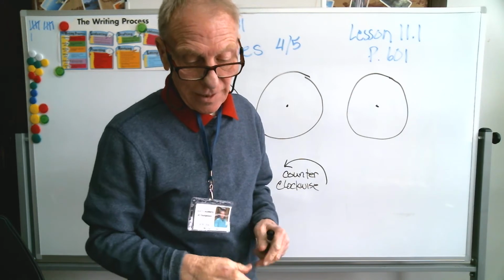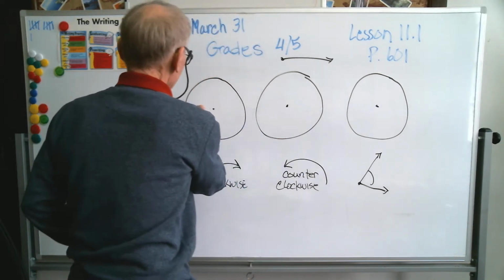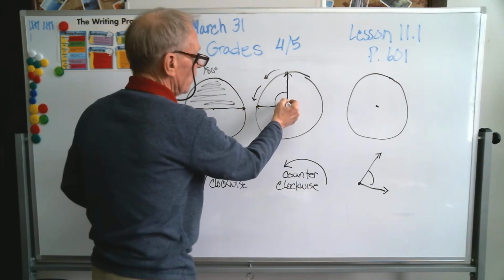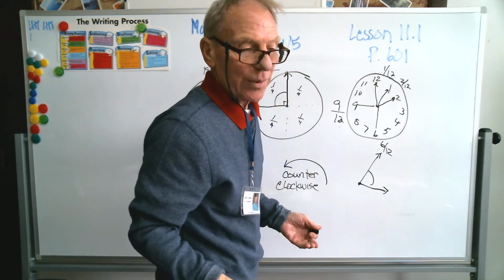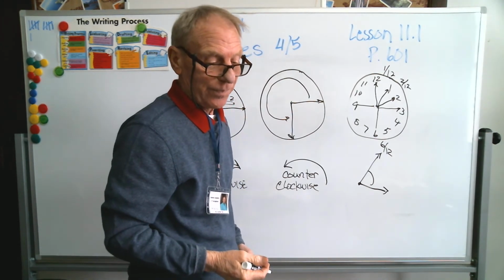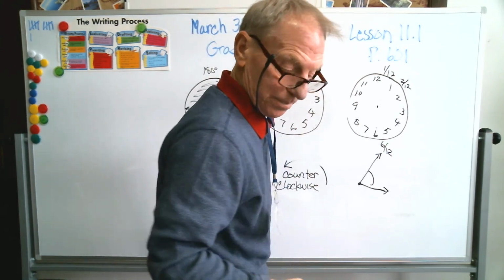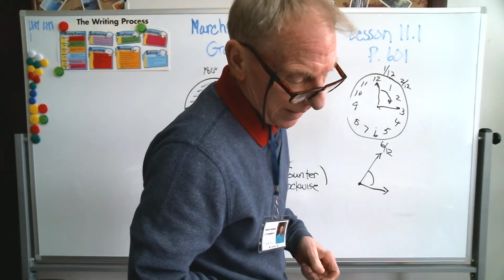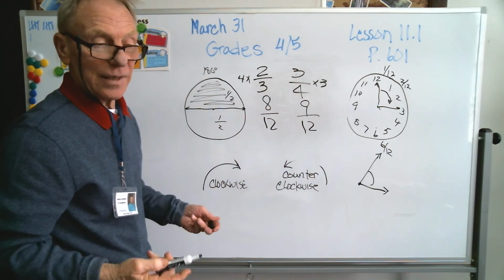4th Grade Math Lesson 11 1 Angles in a Circle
IAY School 4th Math Lesson Angles within a circle as determined by clockwise or counterclockwise